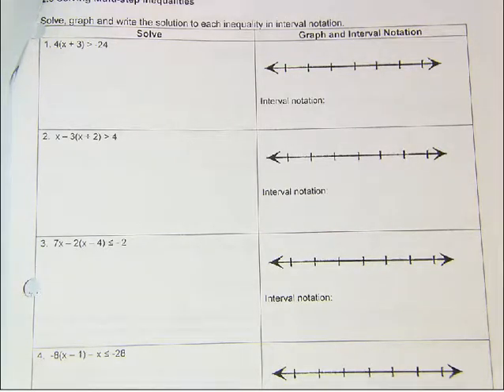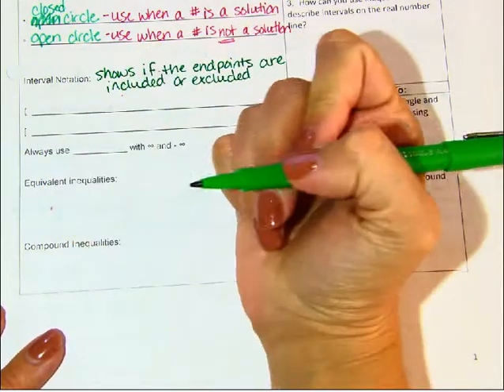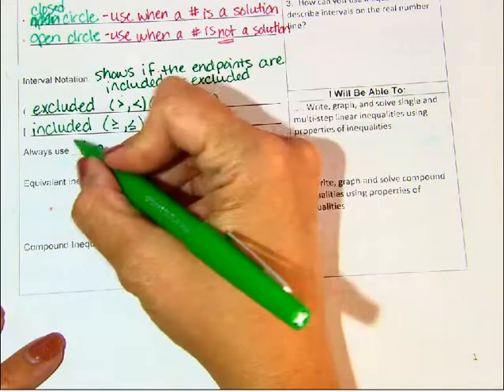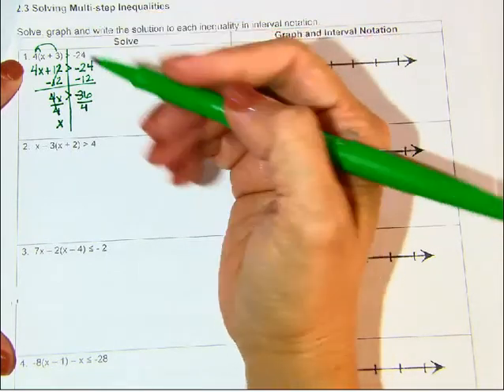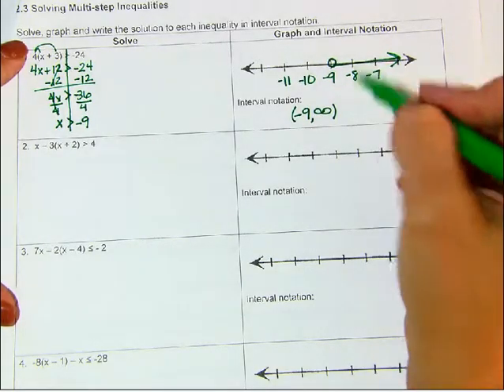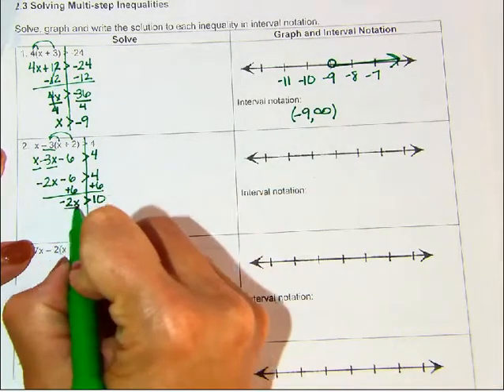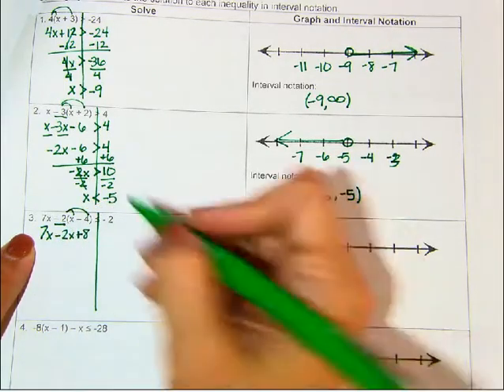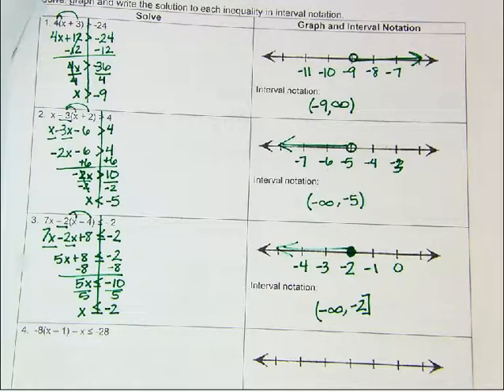A1 2.3 Notes Video